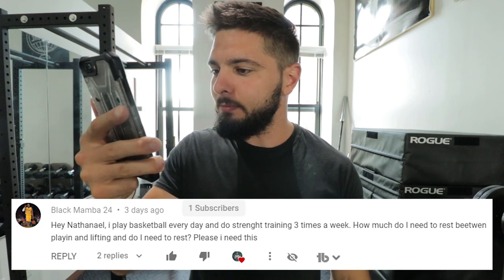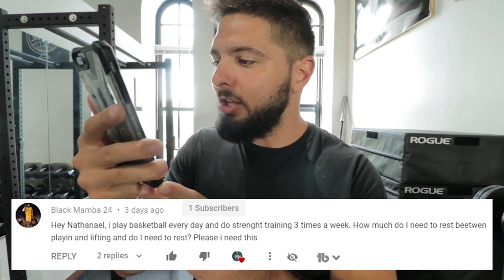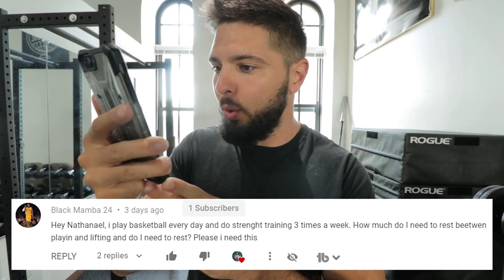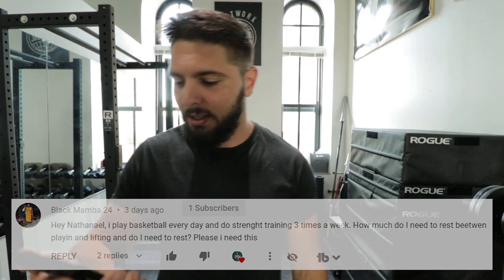Can I Play Basketball On Workout Days?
Can I Play Basketball On Workout Days? // If you're looking for a video on how to cure jumpers knee fast or how to get rid of patellar tendonitis, in this video I explain basketball knee pain and how to prevent jumpers knee with the best exercises for jumpers knee that exist. Basketball player knee pain is very common and how to treat patellar tendonitis is a complex topic. This is why the jumpers knee exercises and jumpers knee fix must be complimented with this video on how to cure patellar tendonitis. Chronic patellar tendonitis can be demoralizing and how to fix patellar tendonitis is a topic that we all need to be educated on if we plan to play sports for a number of years.